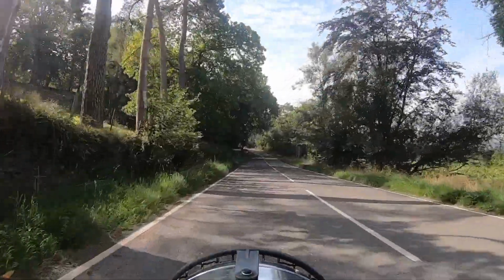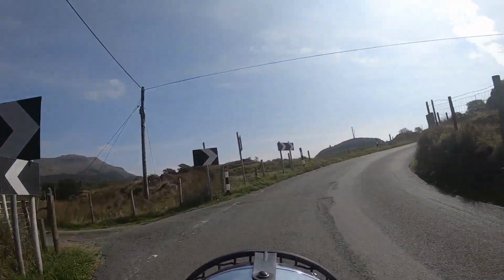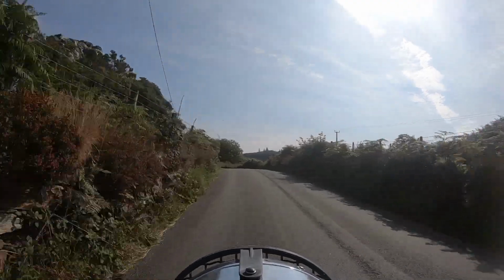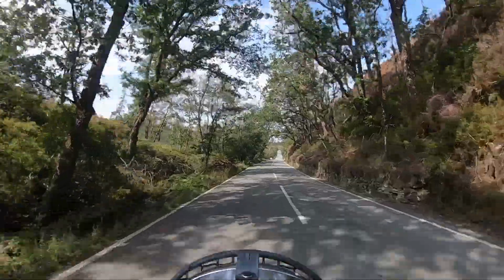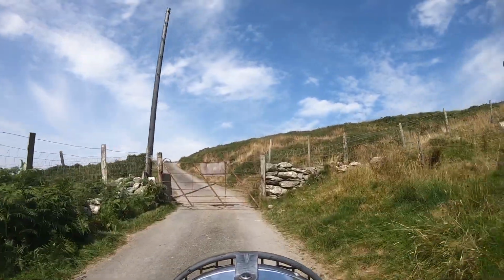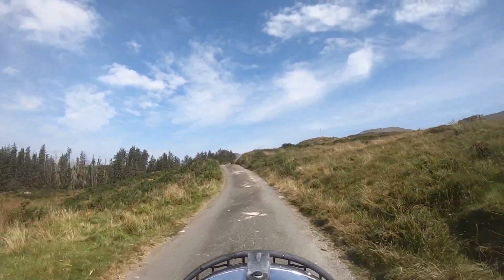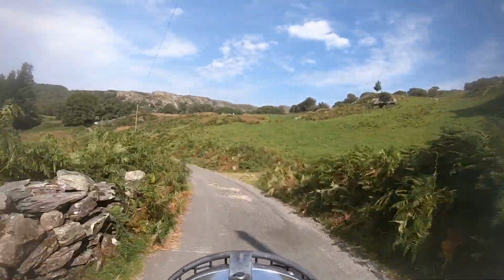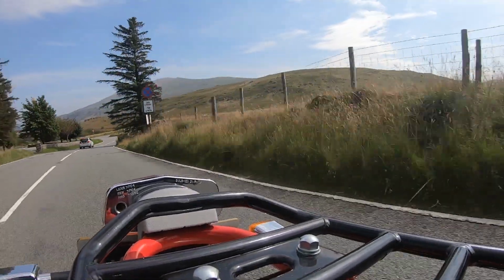Join a Recce of a Snowdonia Ride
I'm trying to design a new route and would like some feedback. So why not come and join me on a recce?  It will be hopefully in the next couple of weeks weather permitting.